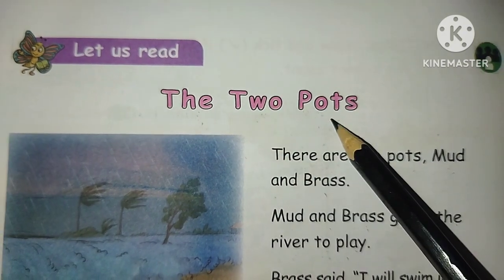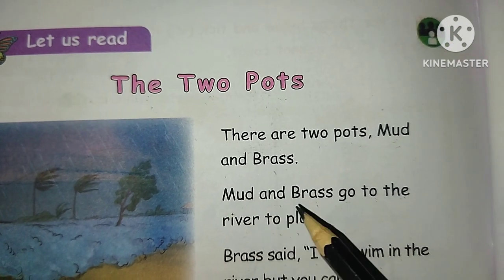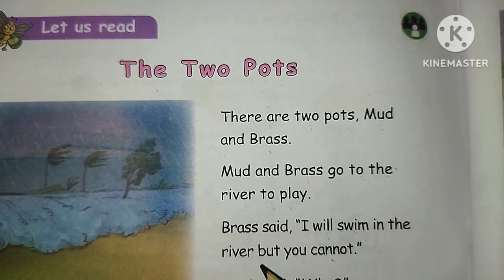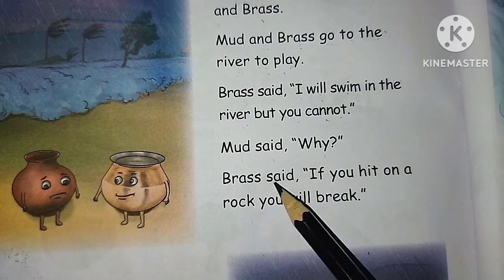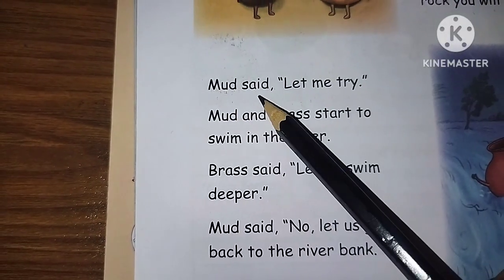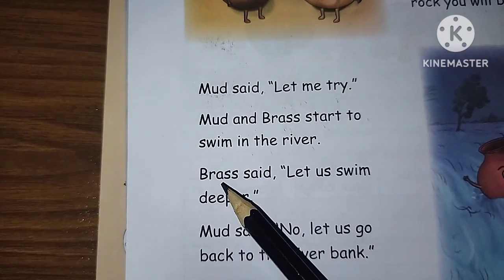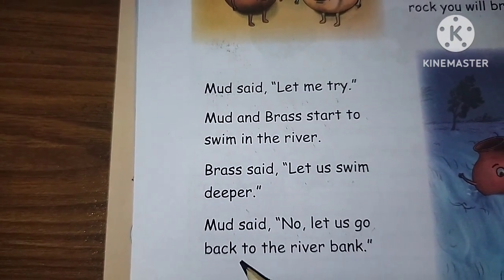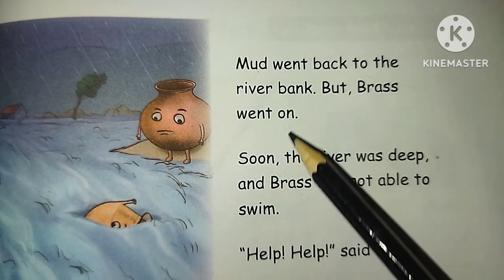Class 3| The Two Pots | Lesson Reading| SCERT